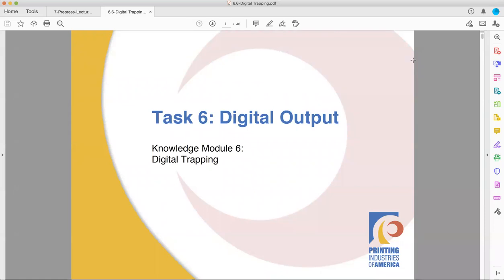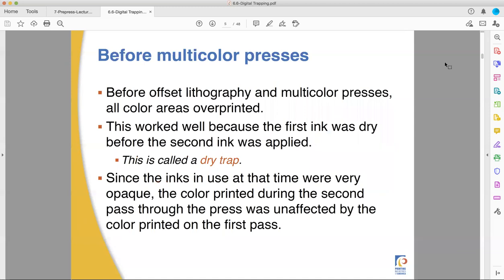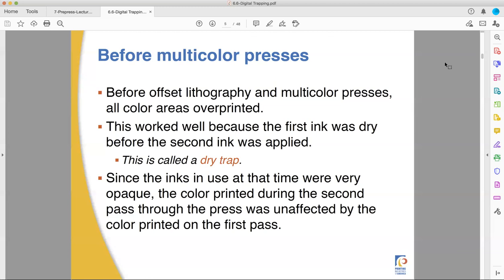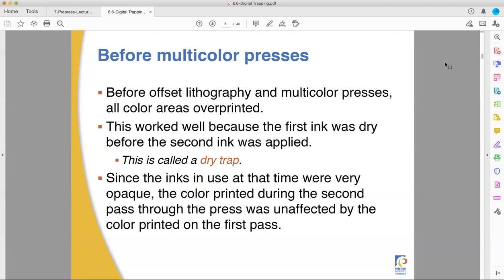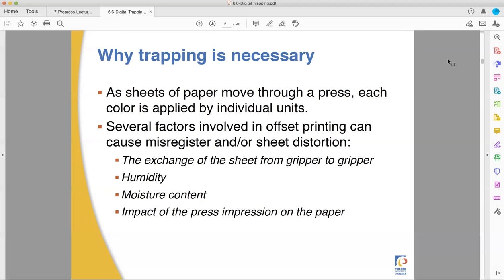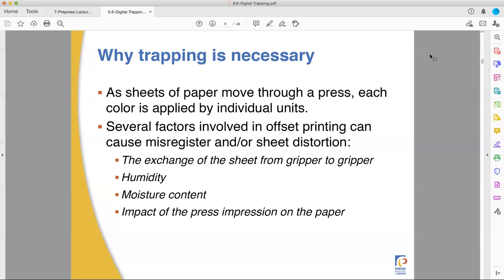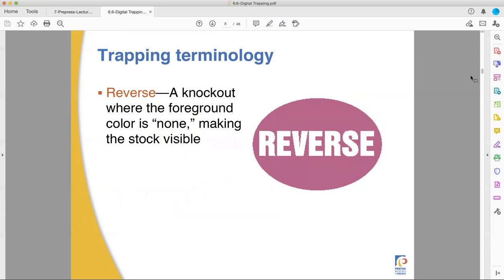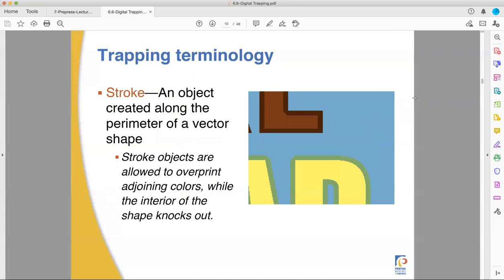PIA 6.6 Trapping (1/2)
Trapping is making adjoining color areas on a graphic overlap slightly to avoid gaps.